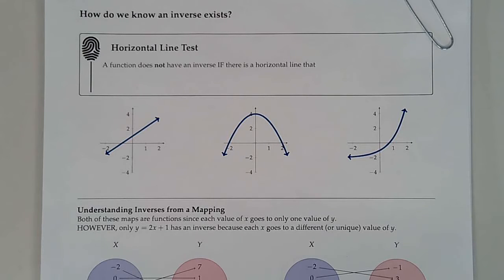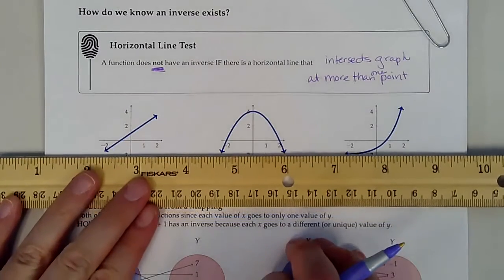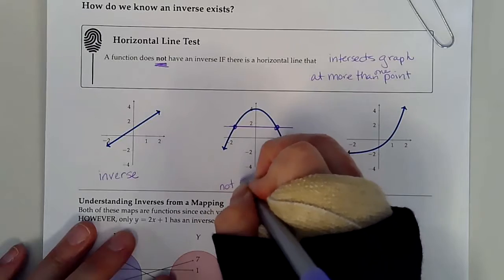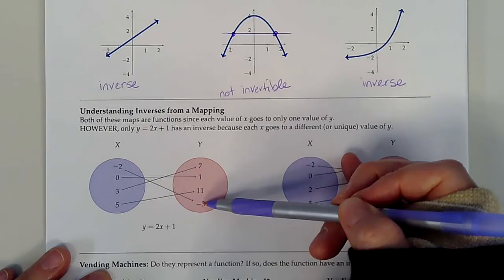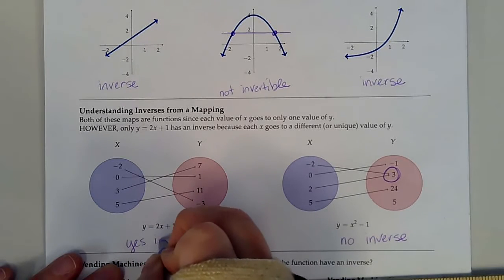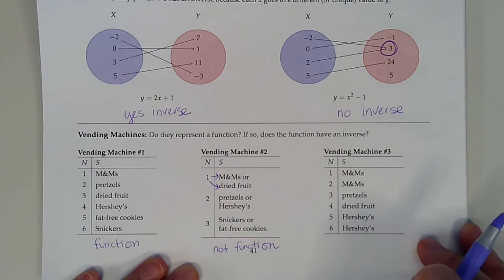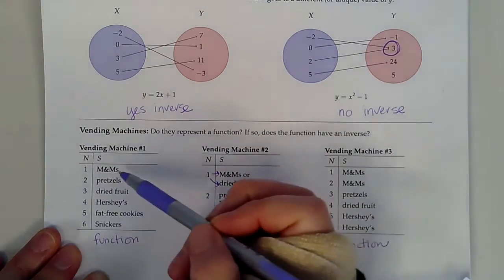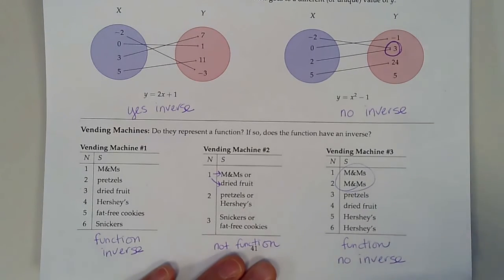Math140 2.5P 202101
When does an inverse exist?  Horizontal Line Test